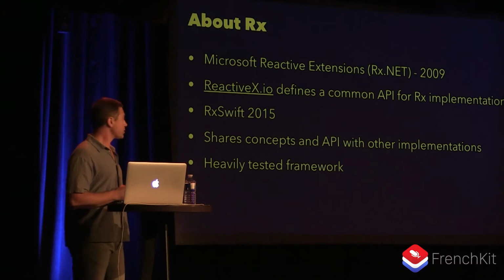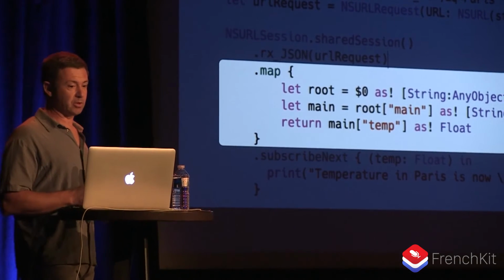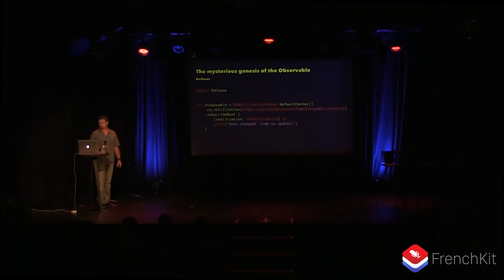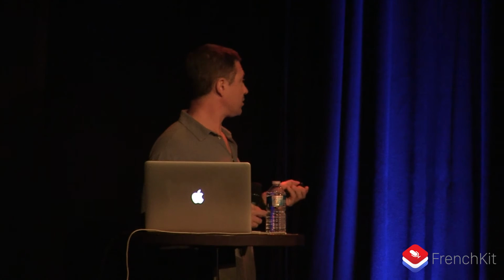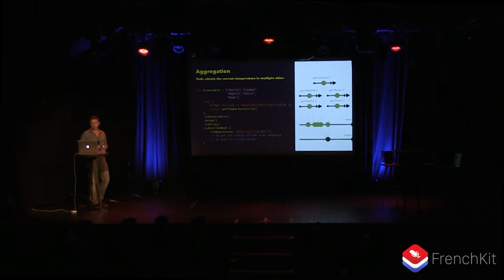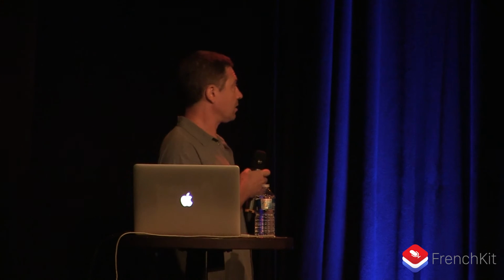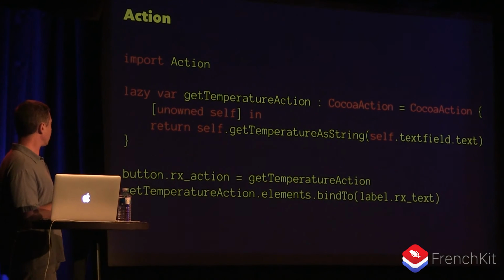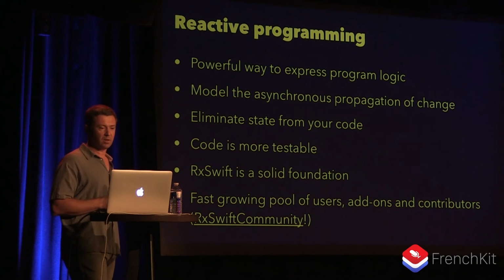FrenchKit 2016 - Reactive Programming with RxSwift with FLORENT PILLET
Reactive Programming with RxSwift

In this introduction to reactive programming and RxSwift you'll learn how common problems are solved in a reactive way to improve your architecture and write more reliable code.